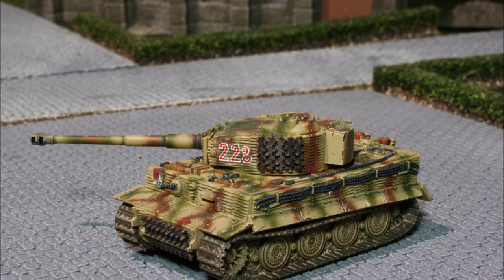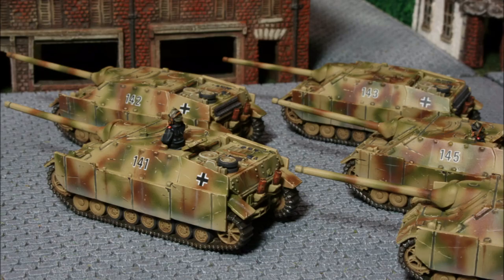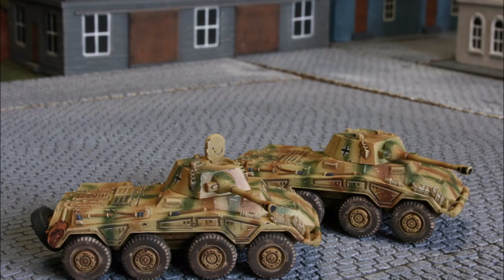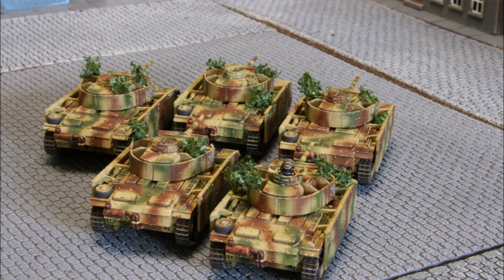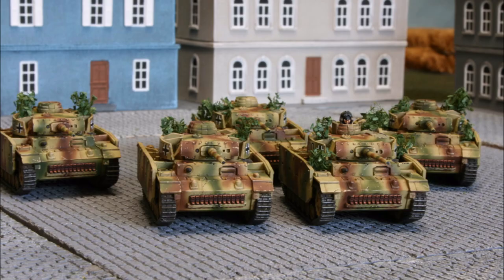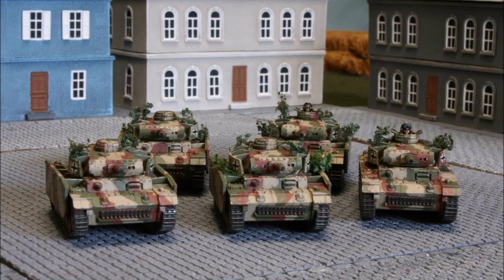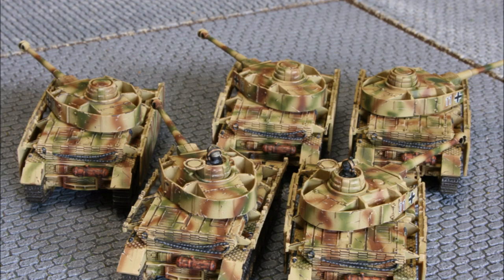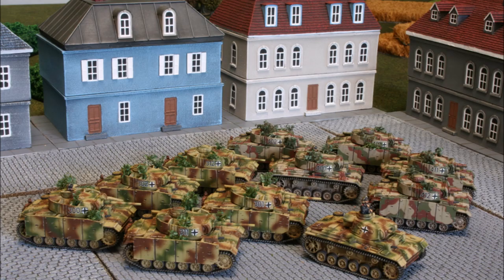How to Add Rust to your Flames of War Tanks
Welcome back to the channel folks. We have another tutorial for you. Last week we showed you how to paint tracks on any tank and this demo shows you how you can paint rust on any tank.
COLOURS USED -
Panzer Aces - Dark Rust, Light Rust, Yellowish Rust